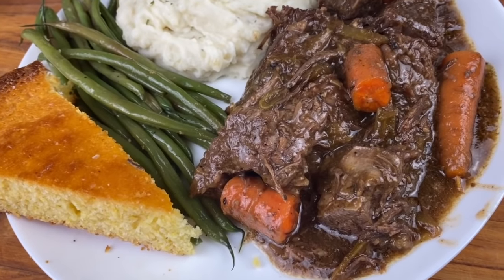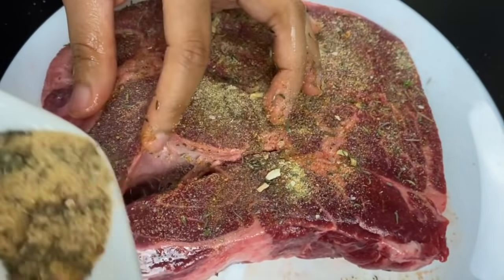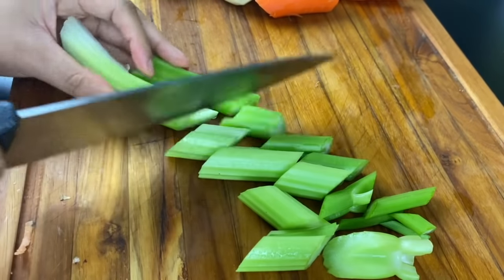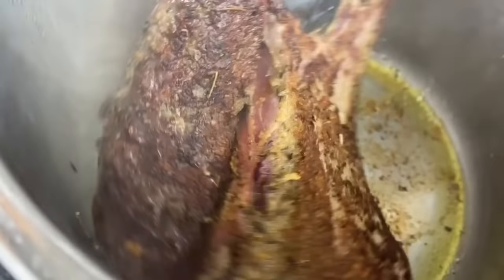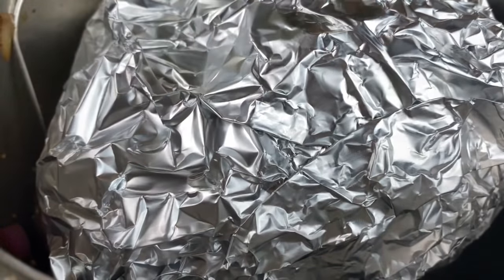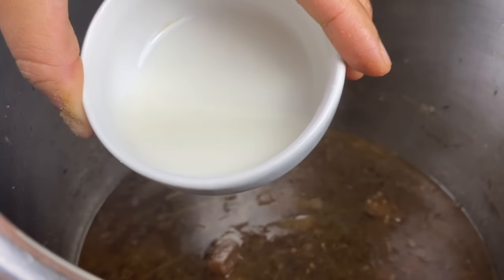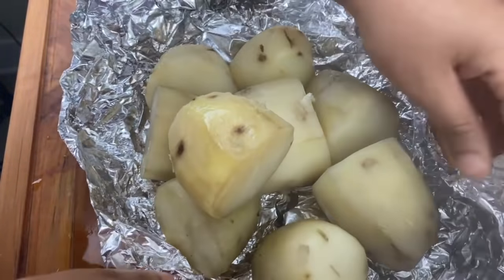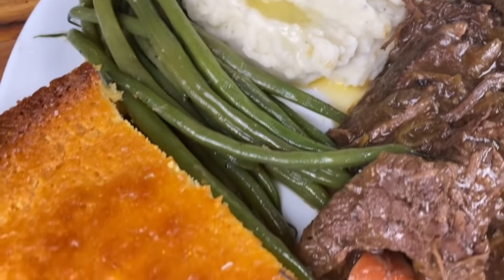Instant Pot Roast Beef! SLAP YA MAMA GOOD! Pot Roast w/ Garlic Mashed Potatoes Green Beens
This quick and easy instant pot roast beef is perfect for Sunday dinner! Learn how to cook a chuck roast in the instant pot with this easy recipe.I served mine with garlic mashed potatoes, buttered green beans, and cornbread. Pressure cooking a pot roast is an quick way to throw a meal together that is absolutely delicious!

Note: If you want a tender, but not falling apart roast, do about 20 min a lb like me. I could cut my roast and it could keep some shape but it was tender. If you like that falling apart roast then do 25 min a lb OR you can cut your roast into smaller pieces.